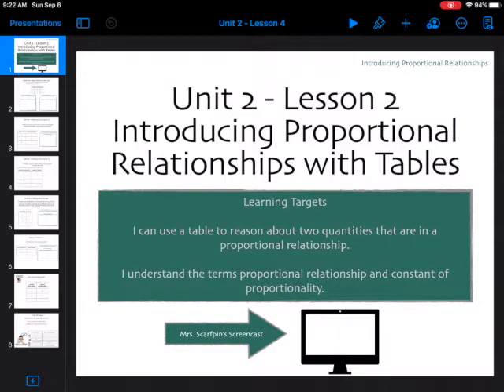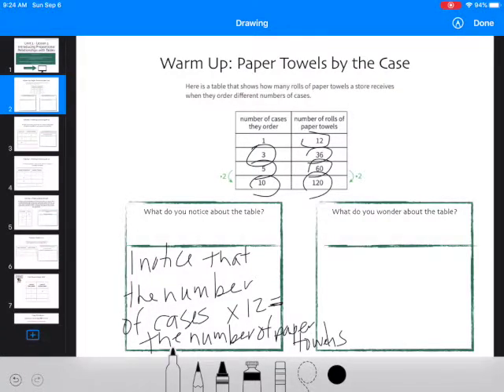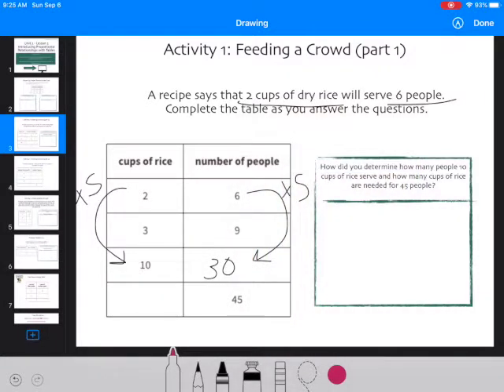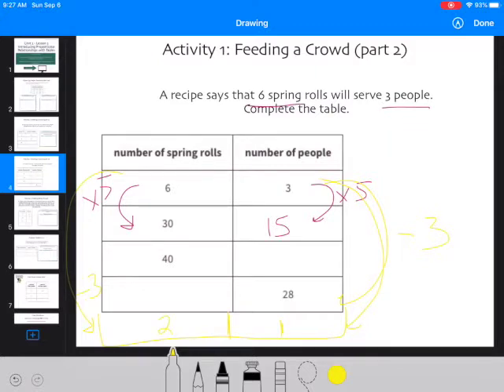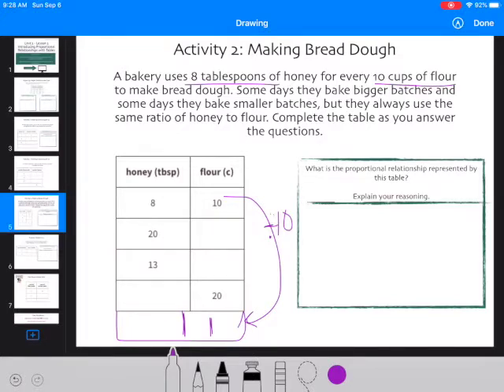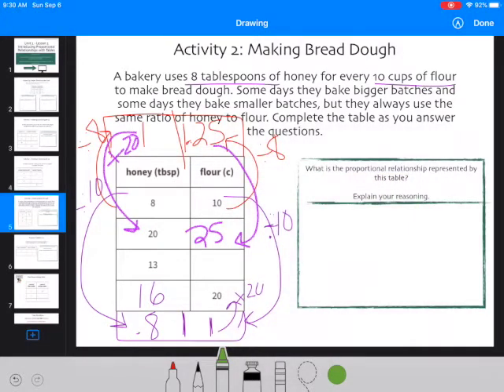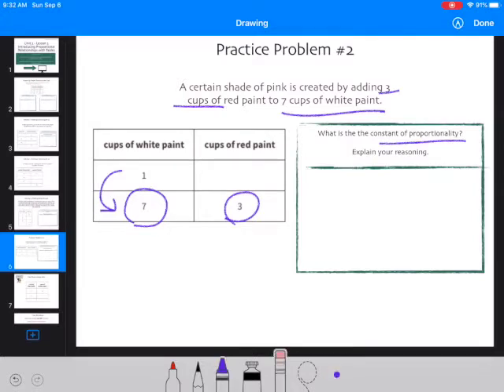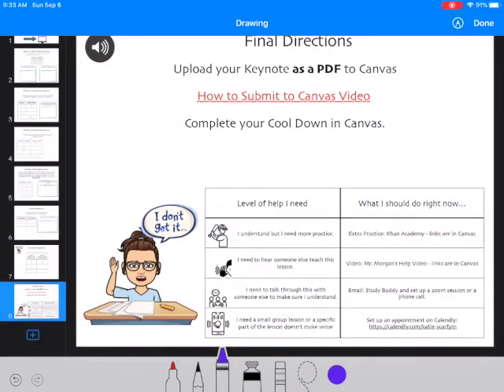Unit 2 - Lesson 2